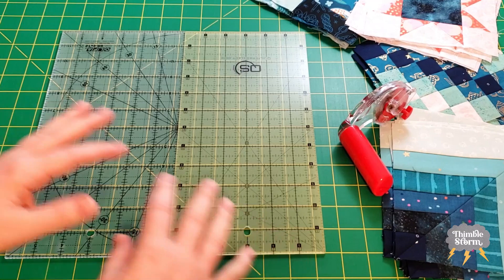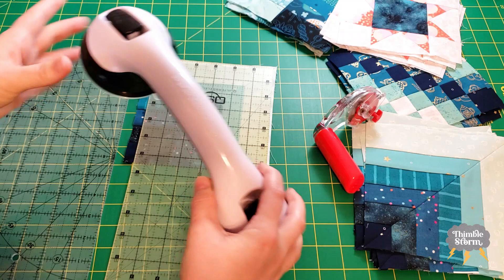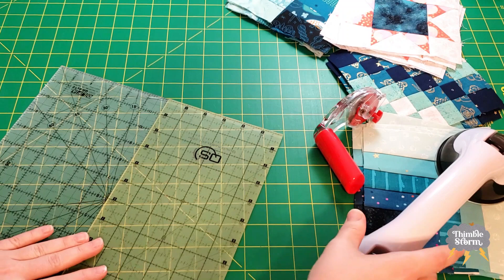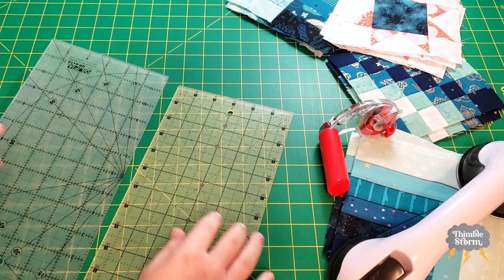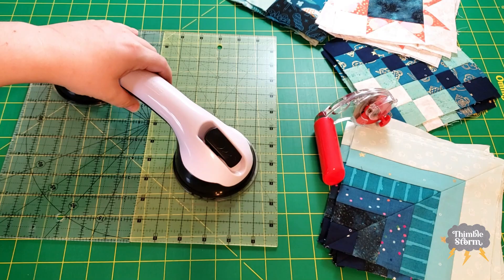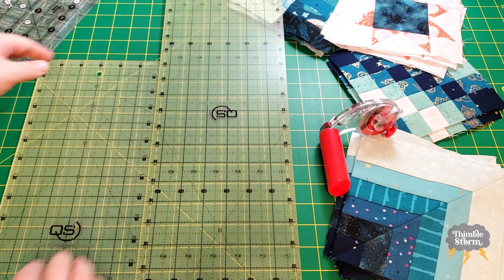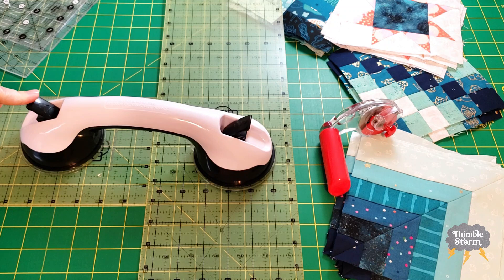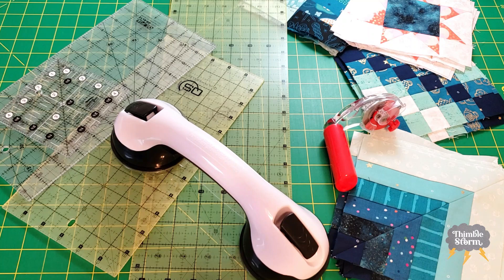Quilting Hack - Double Your Ruler Collection with One Simple Tool!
I present to you a quilting hack that will save you money and double your ruler collection! I can't be the first person to think of this hack. Why didn't anyone tell me?!

Do you have a quilting hack you want to share?

Cutting Mat